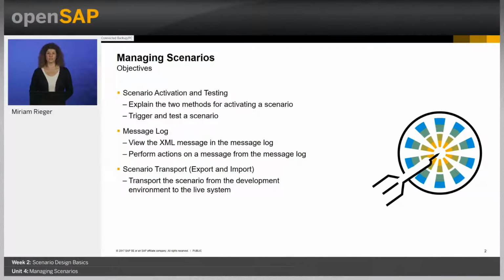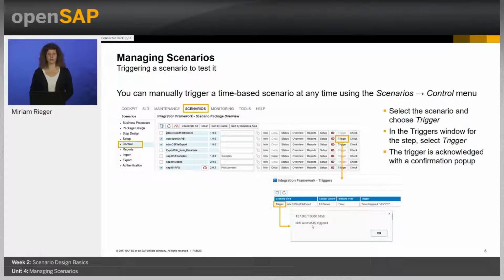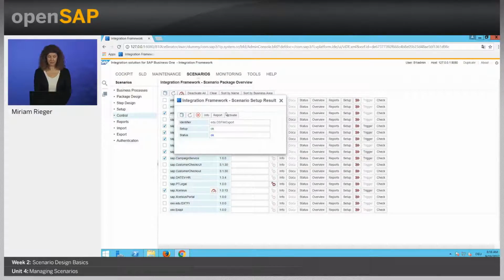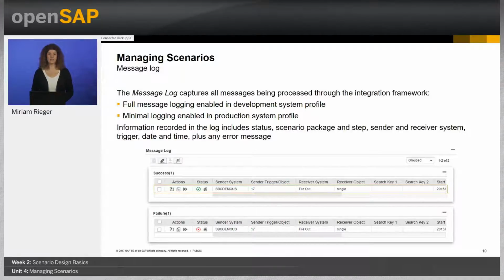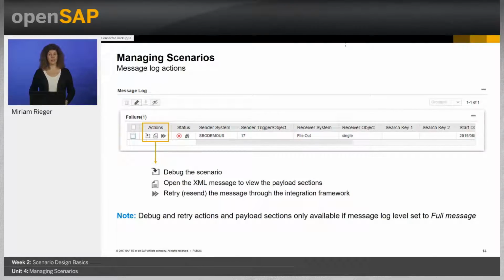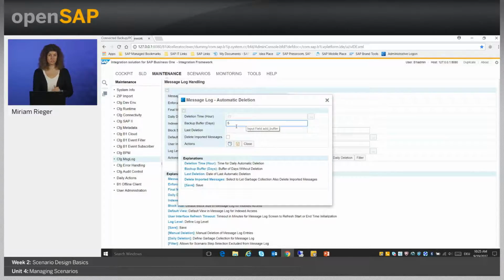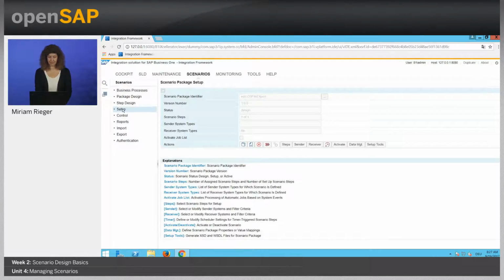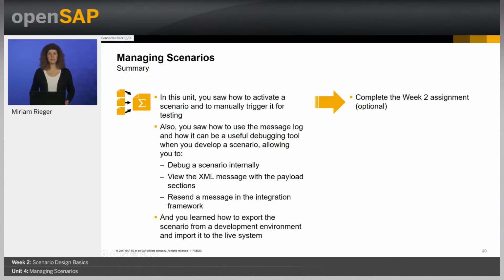openSAP ifb1 Week 02 Unit 04 ms Video